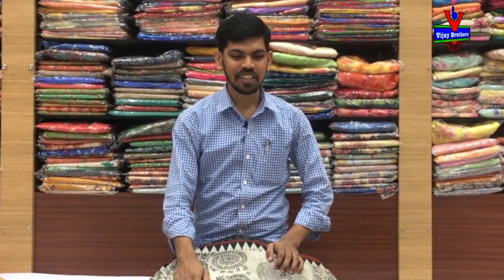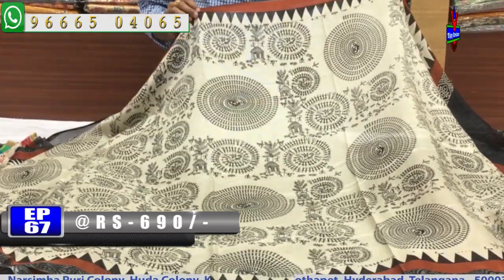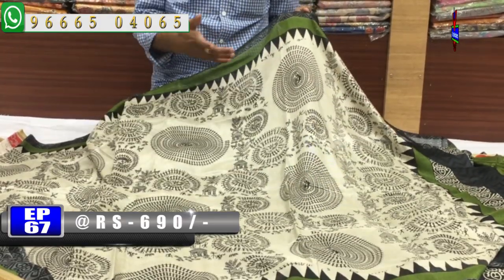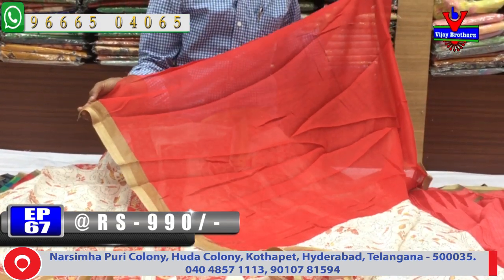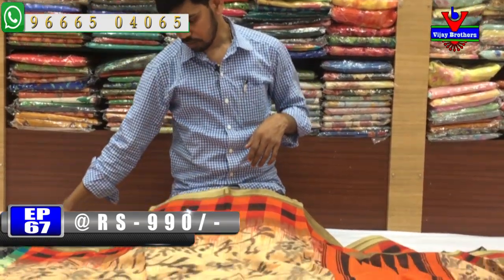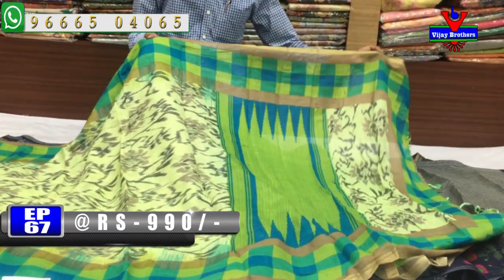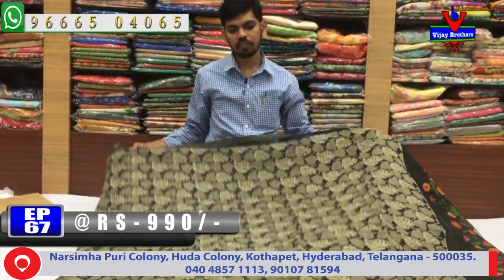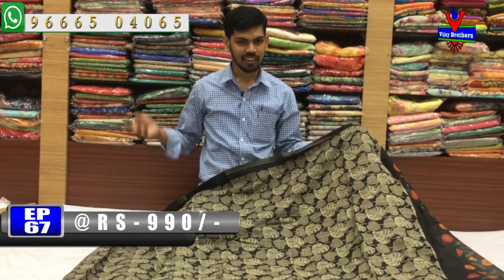Latest Collections In LENIN KOTA FABRIC / SOFT SILK VIPUL BRANDED VARIETIES | EP67 | 96665 04065